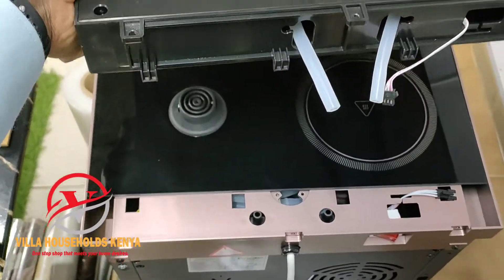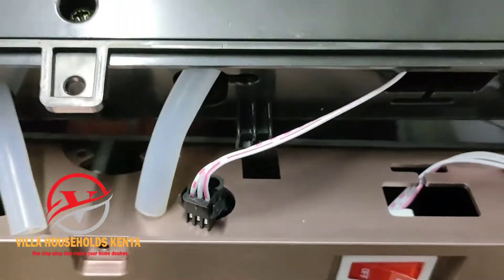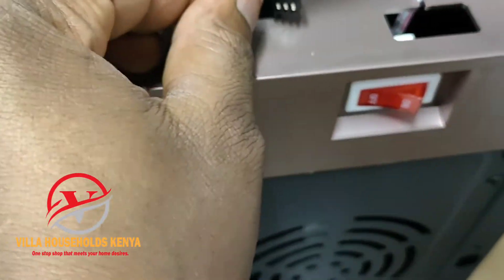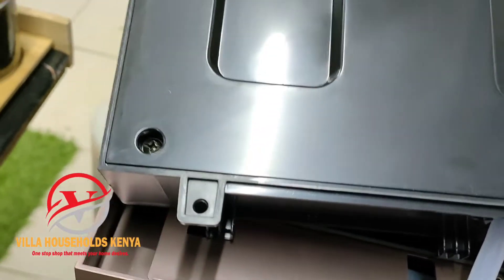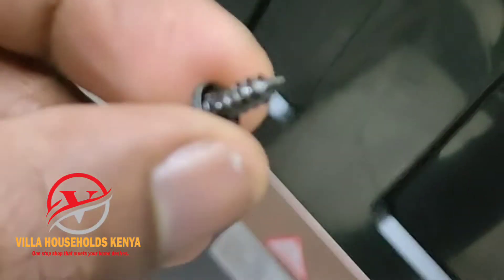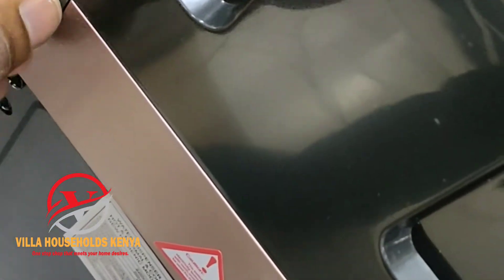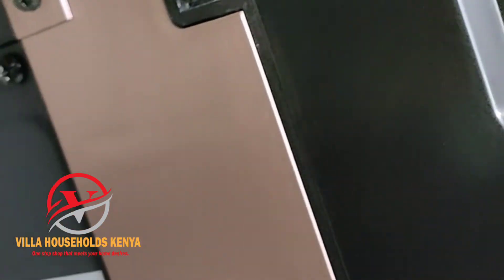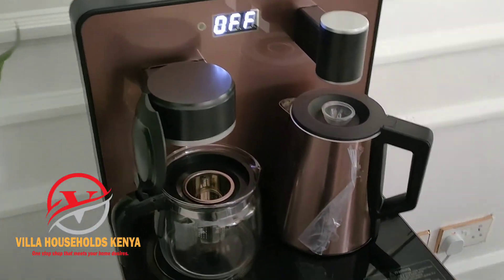How to fix/install the bottom load water Dispenser by Villa Households Kenya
Happy client, we don't even know whom to post, aye.
Get yourself this Improved modern bottom load water Dispenser
Brown colour @ 17500/=
Black,silver, grey customized @ 20,500/=

Restocked!! OFFERS !! Embrace technology with our modest.
BOTTOM LOAD WATER DISPENSER
▪️NEW design Premier Bottom  load
▪️More improved and better
▪️Hurry🏃 while stocks last!!
▪️Comes with two kettles and reading temperature screen.
▪️Black Now @ Ksh. 20, 499/=.
Chocolate @ ksh.17,500/=

✴️Available Chocolate/Coffee and black  colour only

Our happy Client @pascaltokodi @kabiwajesus showing us how you can use the bottom load water Dispenser machine conveniently at home.

▪️ Be Proud And Satisfied for what the value of your money brings you!!